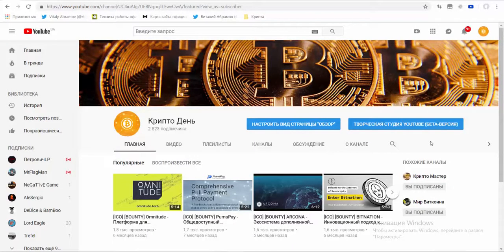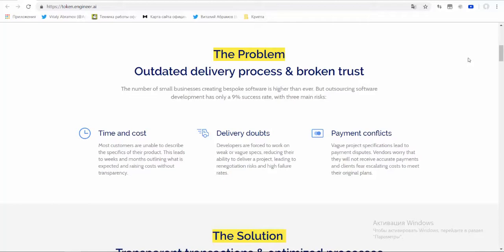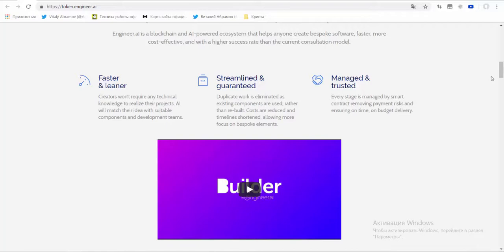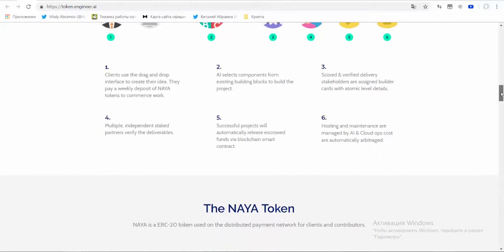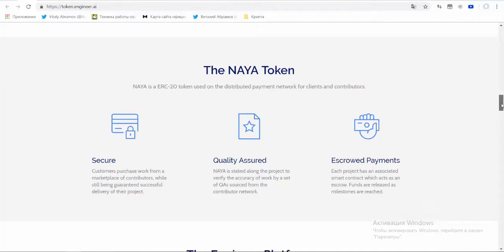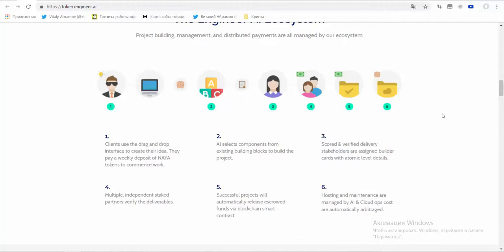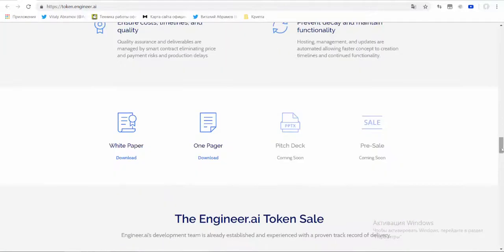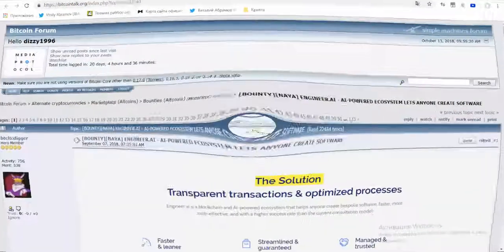[ICO] [BOUNTY] ENGINEER.AI - Platform for creating software on Blockchain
By applying blockchain technology and AI to their existing model of outsourced software development, Engineer.ai (E.ai) have created an ecosystem that removes development from the ‘black box’ and puts it onto an assembly line. The drag and drop UI and AI-powered Project Builder allows anyone to realize their idea, while the component library reduces redundancies in development as existing code is automatically paired to projects.